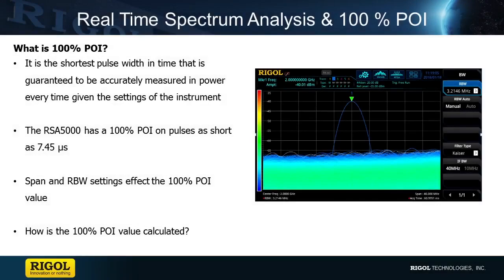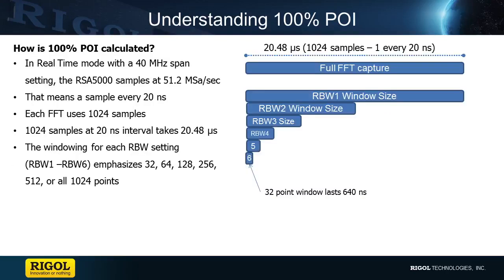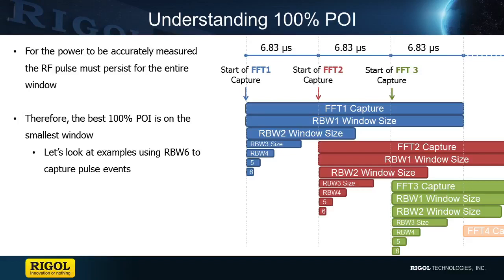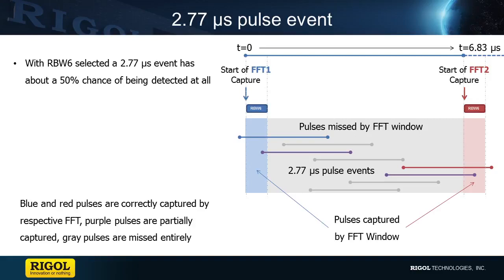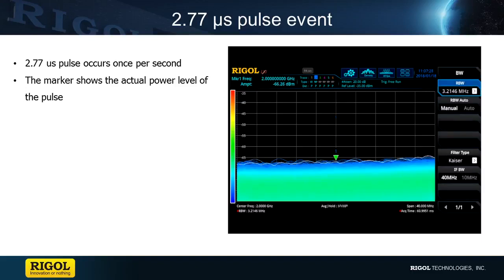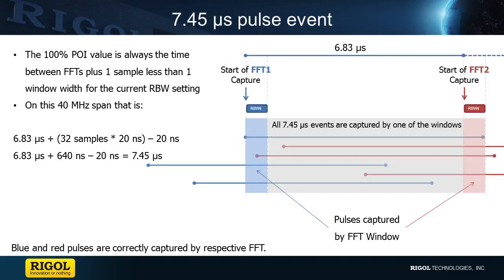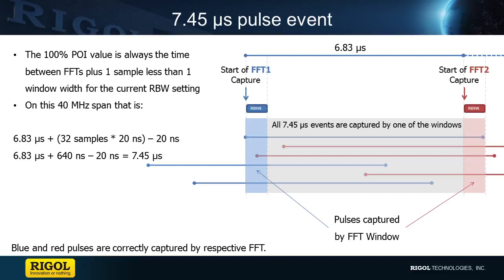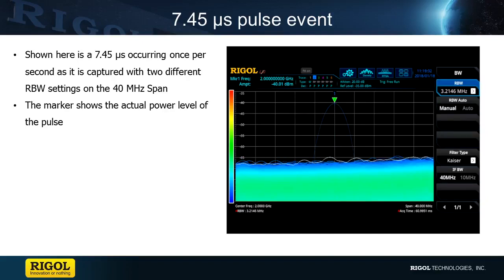05 Explanation Probability of Intercept